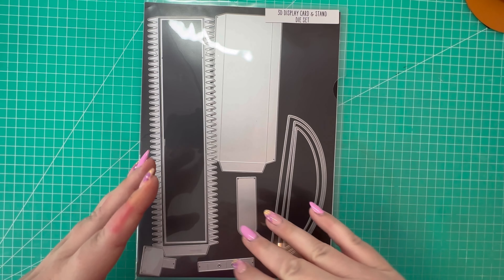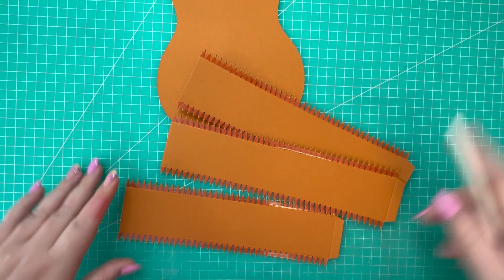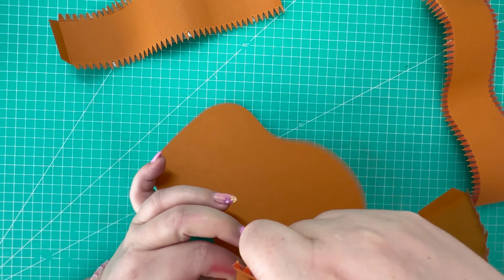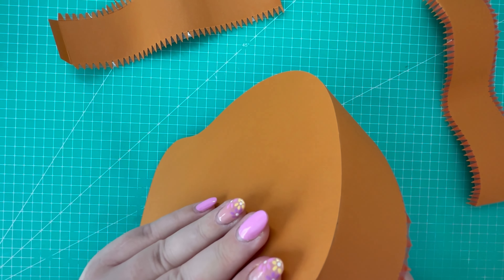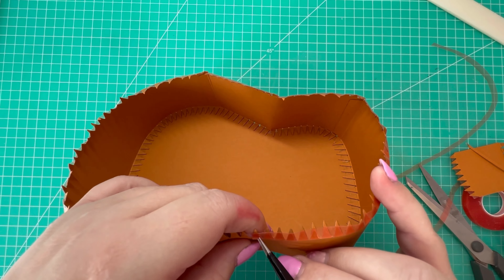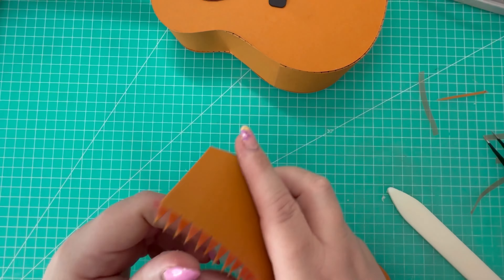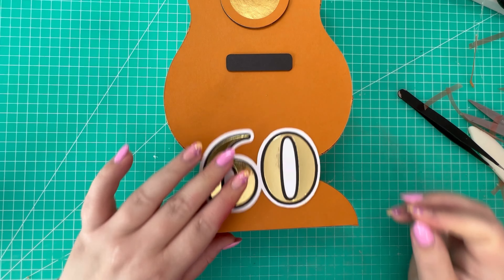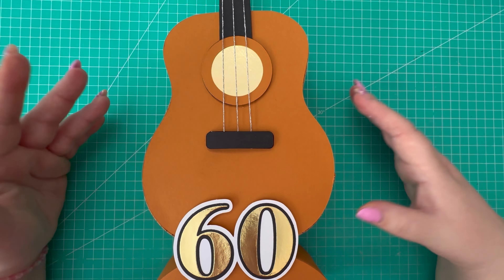COOL 3D Guitar Card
3D Guitar Card

In today's video I am showing how to stretch the dies you have in your stash and use them in alternative ways. Using Made to Surprise Dies I have created this COOL 3D guitar card for my Dad's 60th Birthday. I hope you enjoy the video.

Products used:

Made to Surprise 3D Display Card and Stand - SOLD OUT

Made to Surprise Modern Number Dies - SOLD OUT

Guitar pieces and decorative elements were cut using my Cricut machine, however, you can cut these by hand and I explain the process in the video.